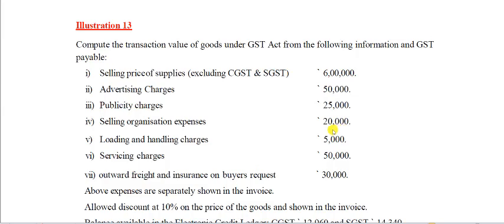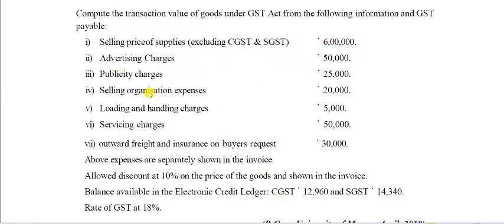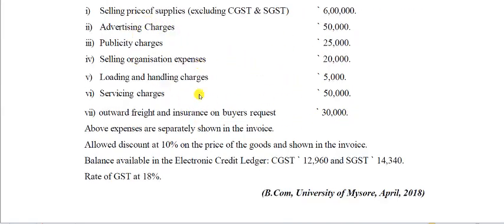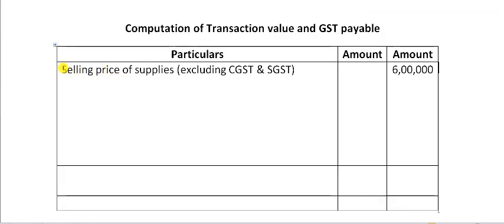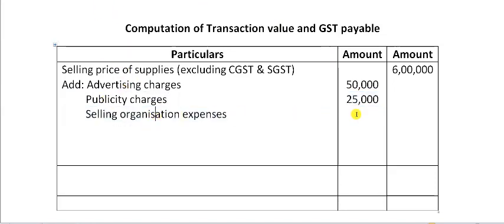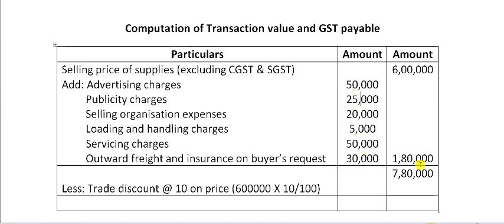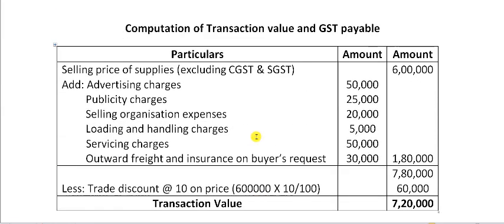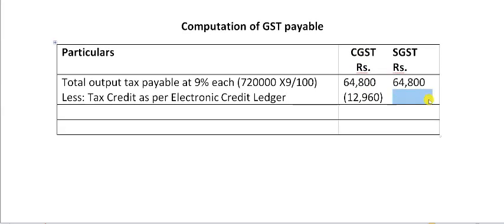ITC - Illustration 13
The video is created with an aim to help the students understand the basics of Input Tax Credit.